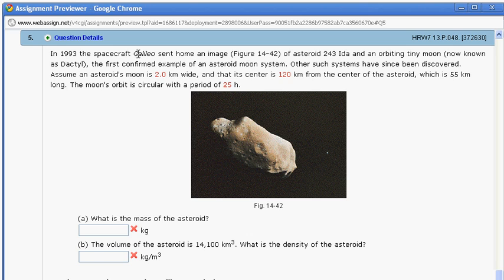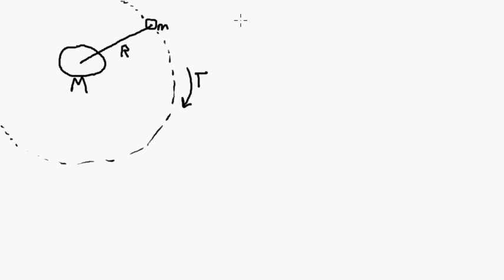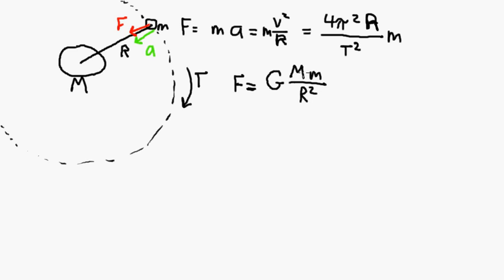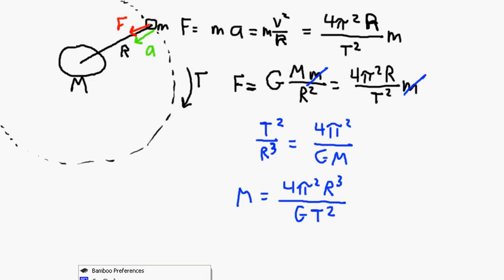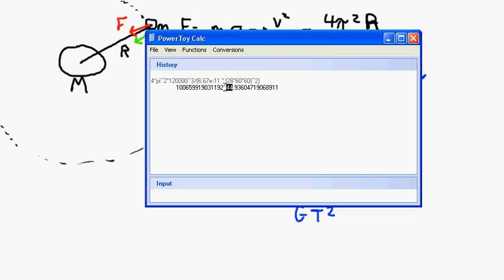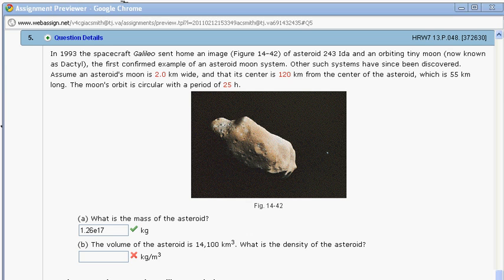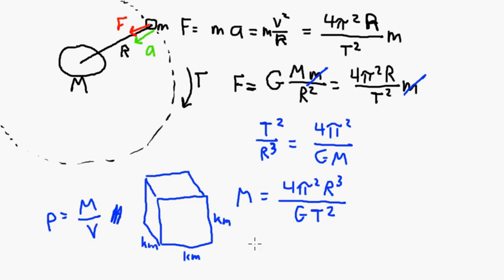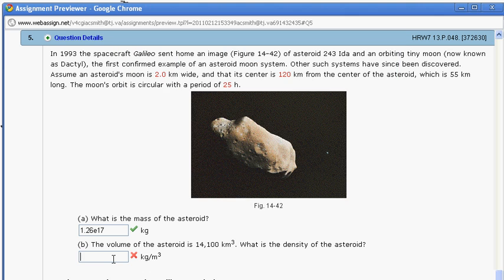PS Gravitation 1 Problem 5